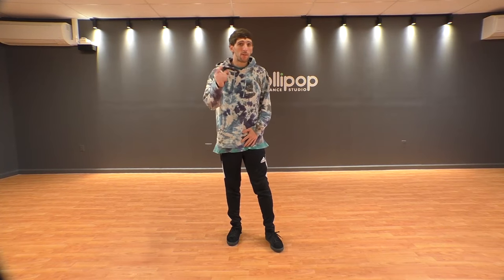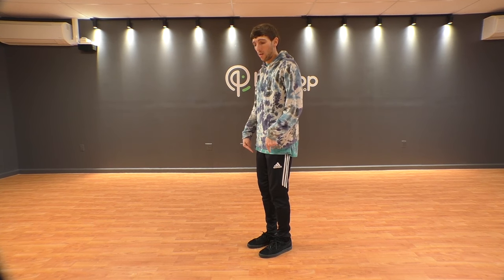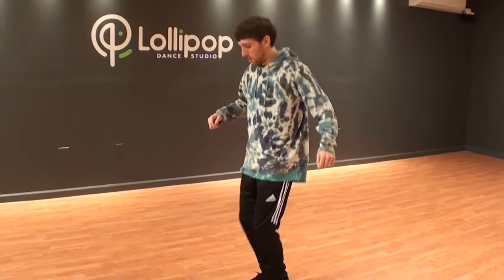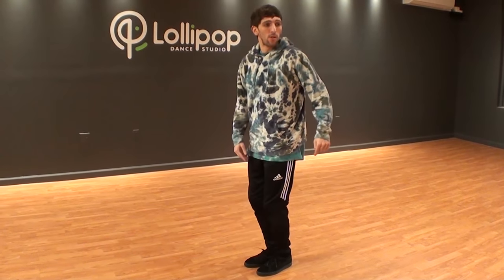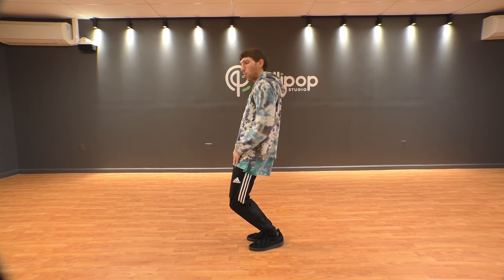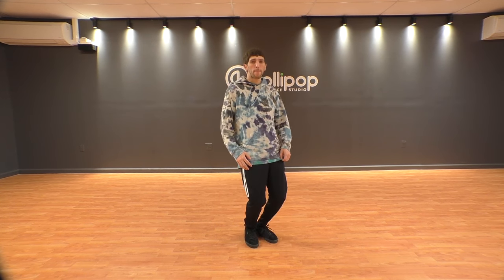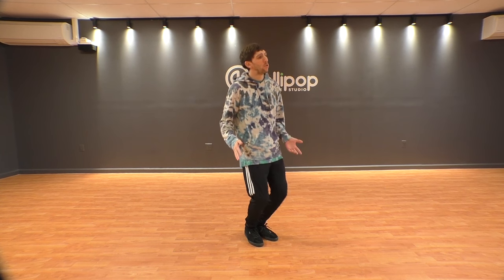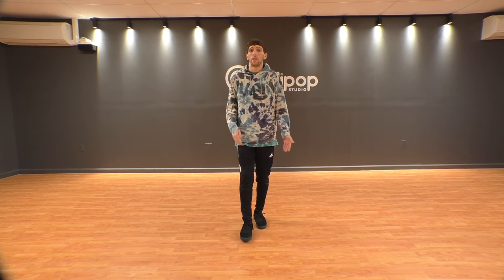Learn how to Breakdance! | FREE ONLINE Class | Lesson 1 - Groove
Learn how to Breakdance free online with this easy Class to learn cool break dancing moves!  Learn Free Basic Break Dance moves Tutorial Series. step by step!

Lesson 1 - How to Groove